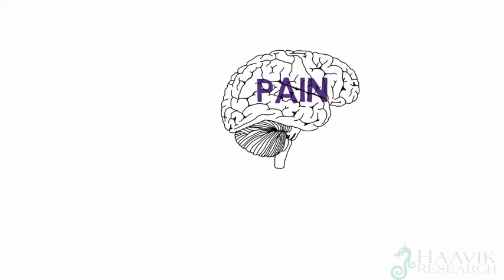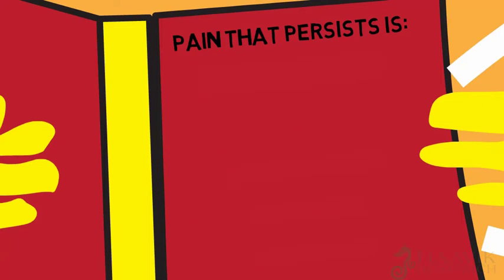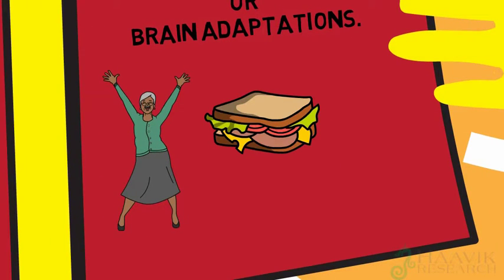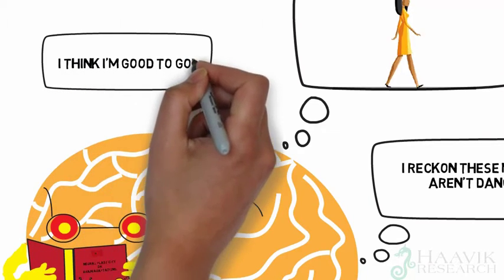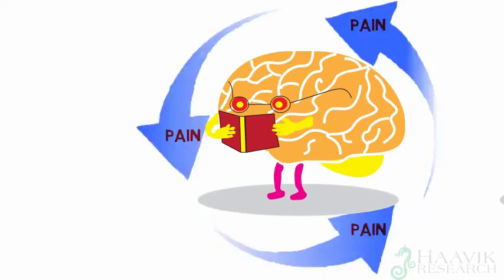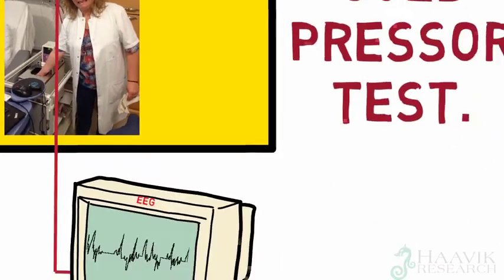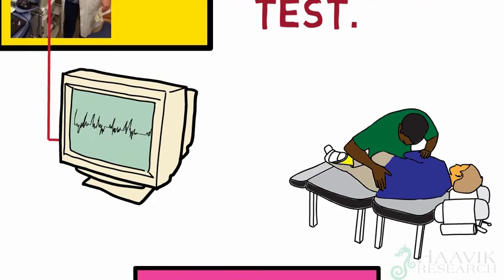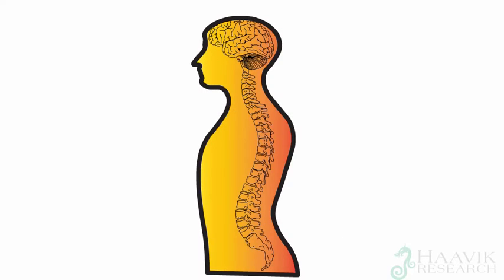Break The Pain Cycle